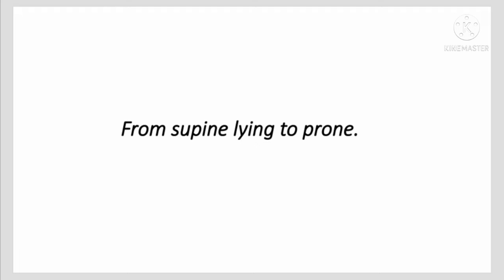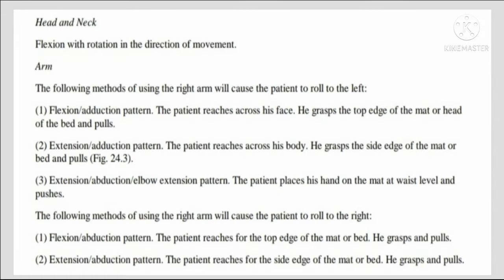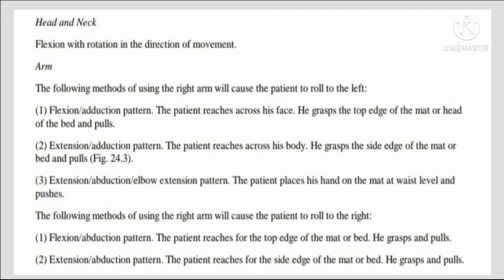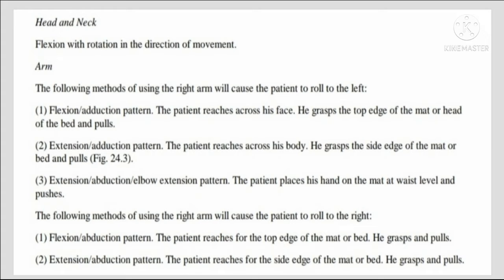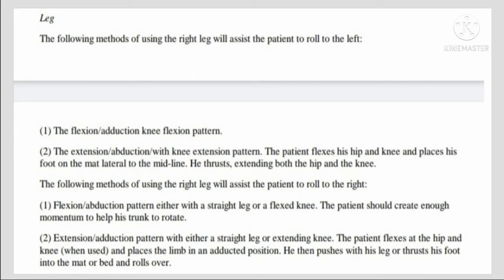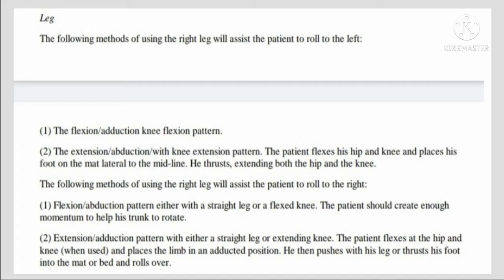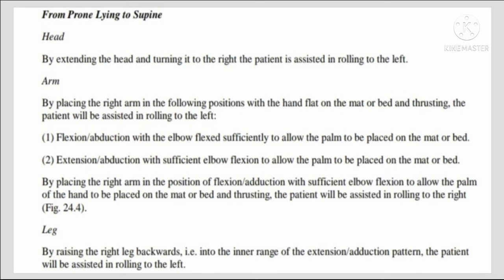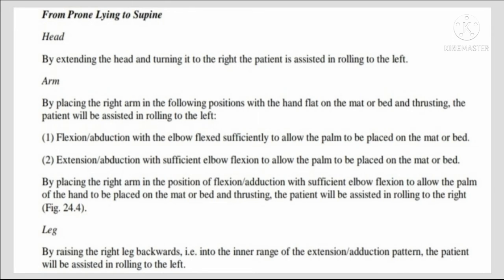Functional activities on mat | From supine lying to prone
Hello everyone,

In this video we will see the mat activities : from supine lying to prone and from prone lying to supine.

Thanks.